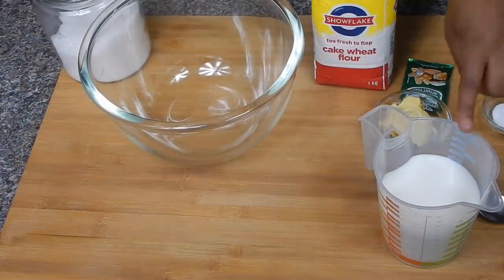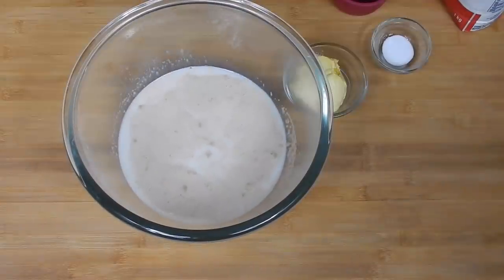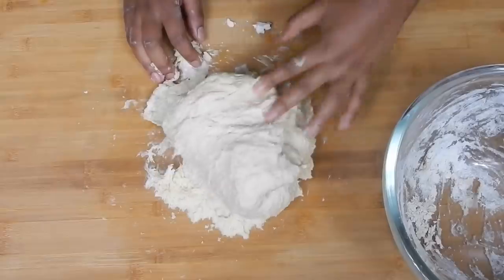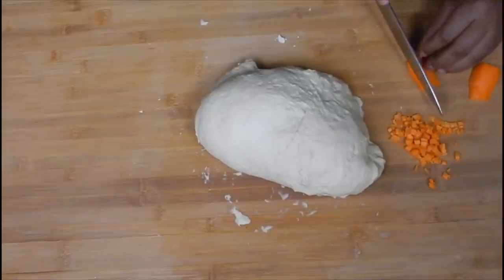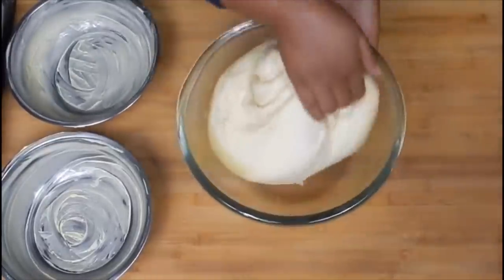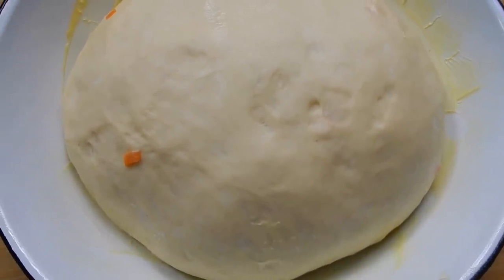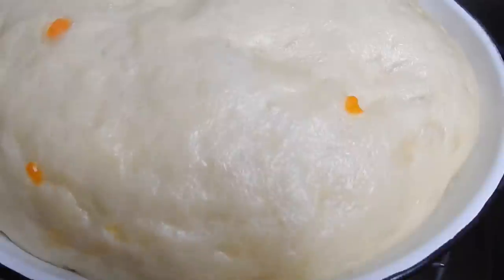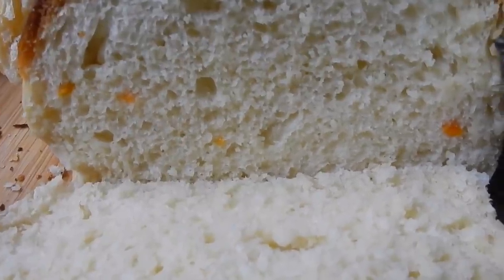iDombolo (steamed Bread) just how My Grandma Taught Me, With Butter/marg And Milk! Ujeqe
Ingredients
7 cups flour
6 tablespoons sugar
1 cup milk
2 cups water
3 tablespoons salted butter or margarine
1 tsp salt
1 packet yeast (10g)

See video for method